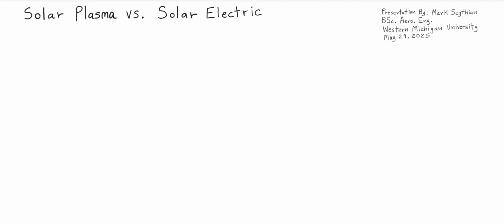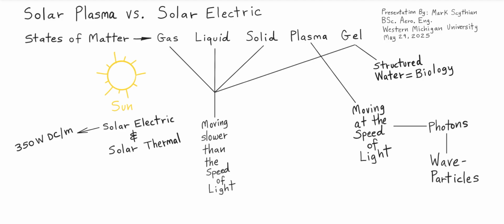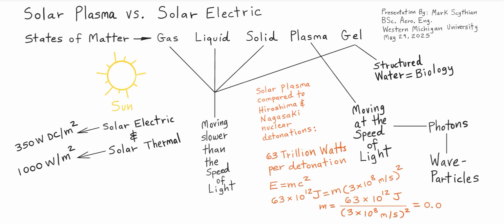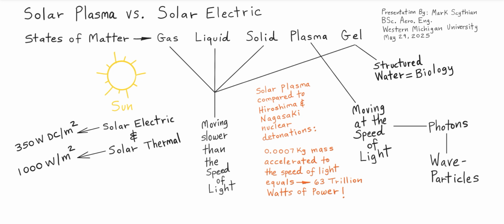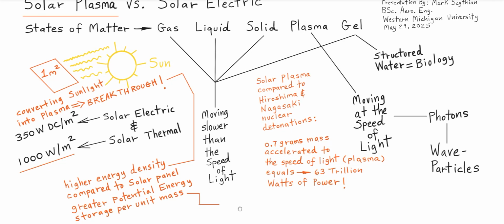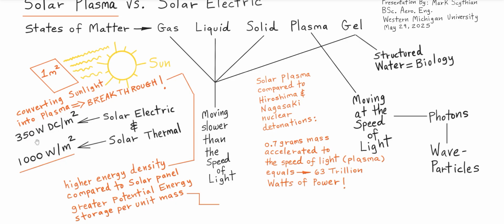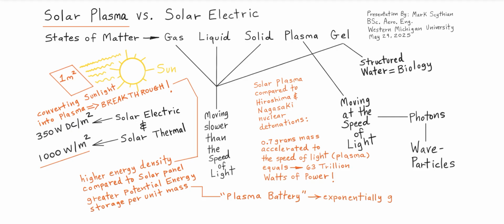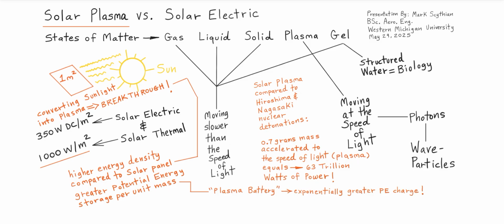Solar Plasma vs. Solar Electric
Converting Sunlight to Plasma (4th State of Matter):  A method to increase energy-density or charge capacity.